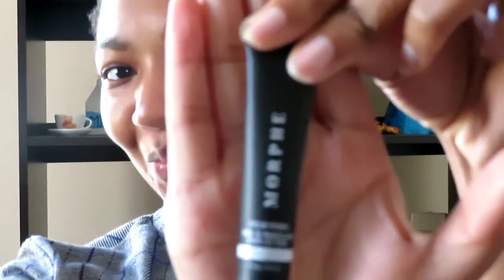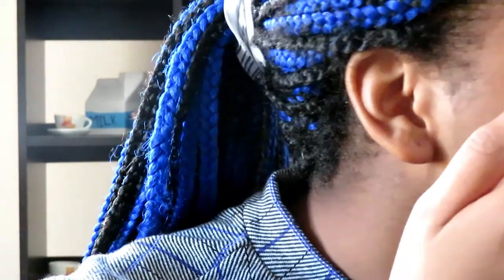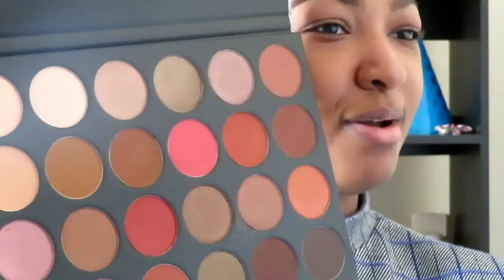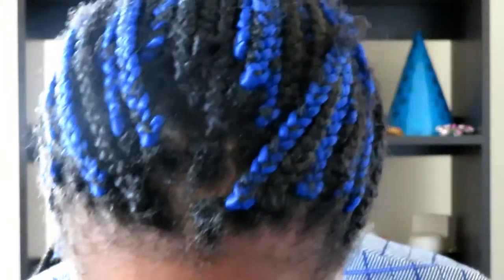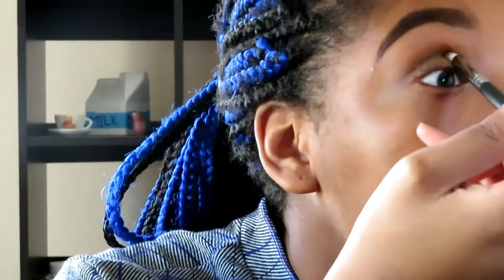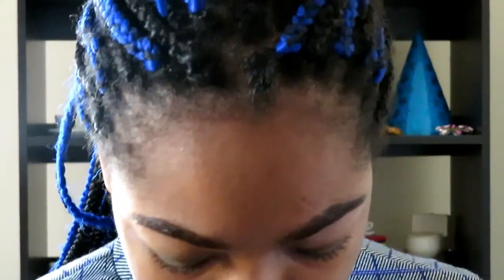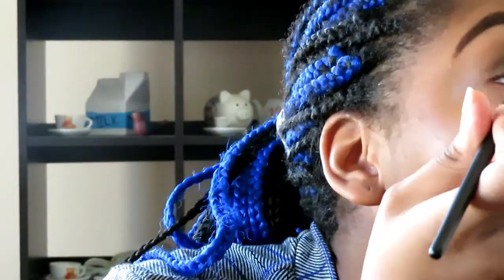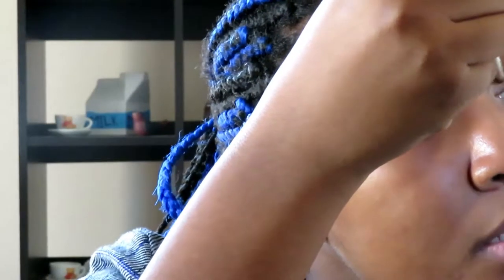Doing Eyeshadow For the First Time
Hi, I'm Dez and I like makeup, yet I've never actually tried eyeshadow. Until now and...it was a journey.

I didn't sing in the end screen, that was a nice girl named Anne-Marie Choon (she sang and played the guitar) thanks, Anne-Marie.